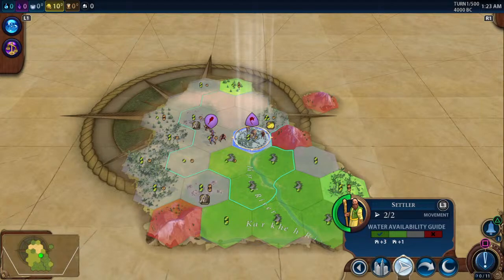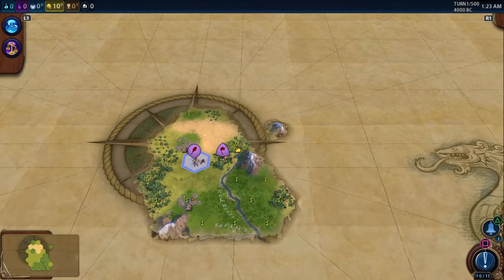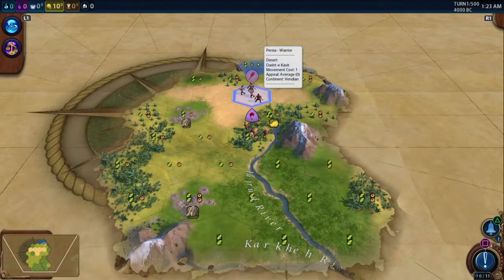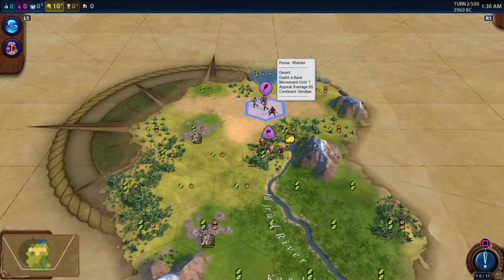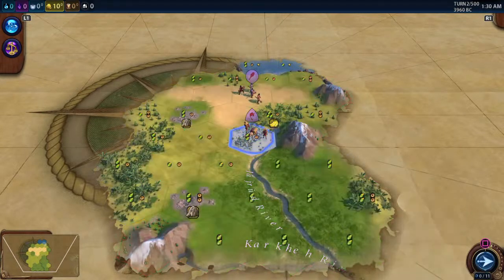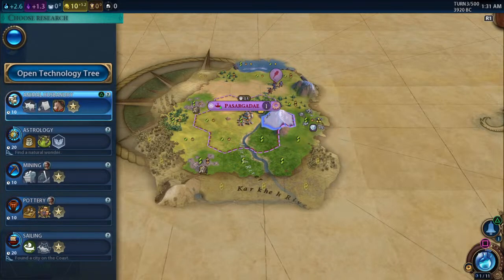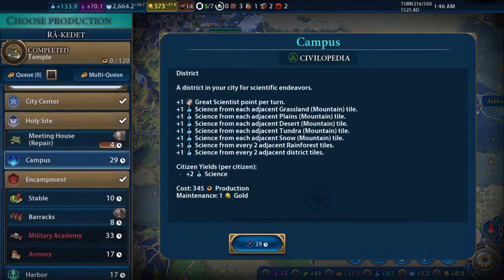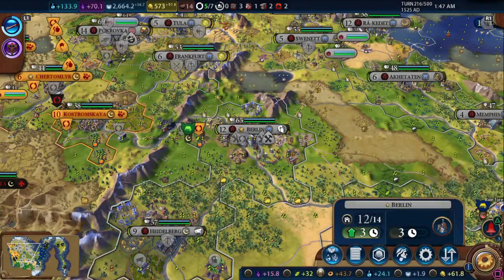Civilization 6 Tips and Tricks for PS4 Beginners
Hello Youtube! Loopyguy7 Here! (PS4 Cutoff, rip) Here is video showing some of my tips a tricks for newer players looking to move up from settler to prince.

Some basic things that started me to get better as Civ that i wanted to share.

Tips include
Basic adjacent knowledge
putting city under siege
a brief starting build
unit movement tips
baseline city number advice